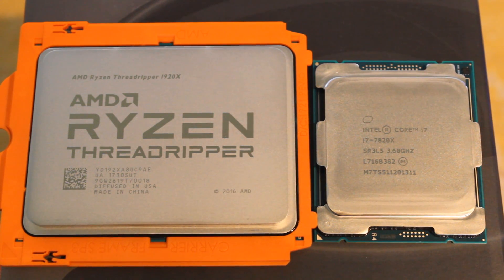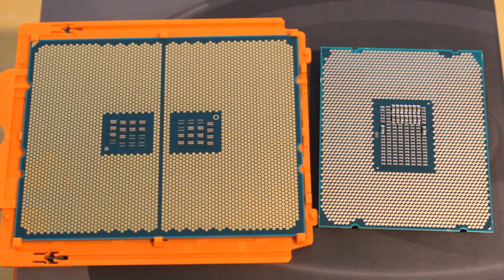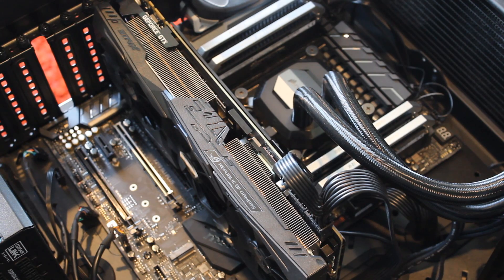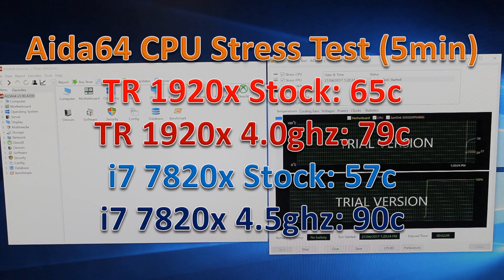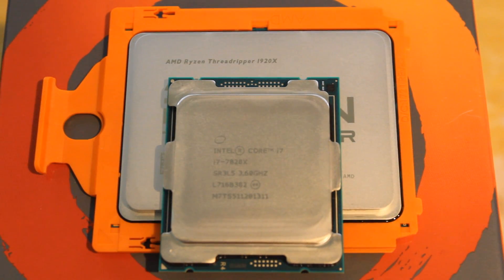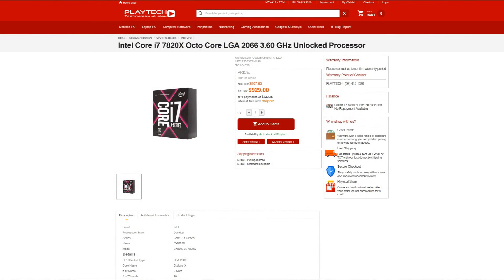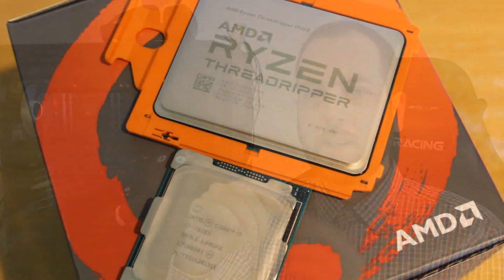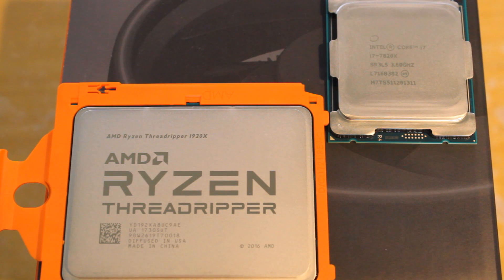Ryzen Threadripper 1920x vs i7 7820x Showdown - Which Is Better Value?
Today we compare the AMD Ryzen Threadripper 1920x against the Intel i7 7820x to see which is better value for money.